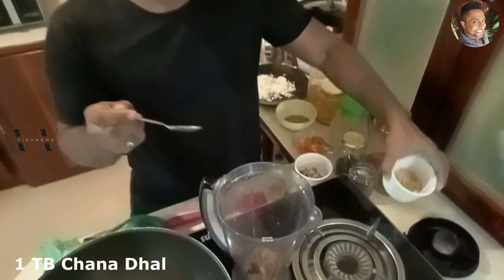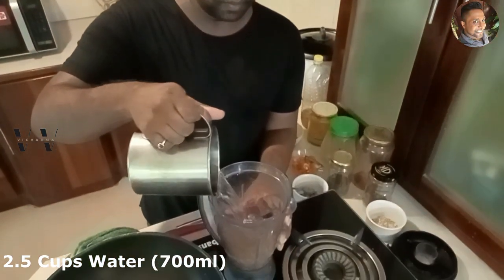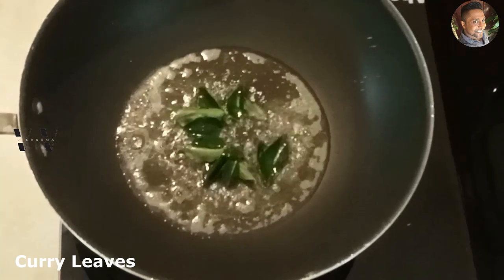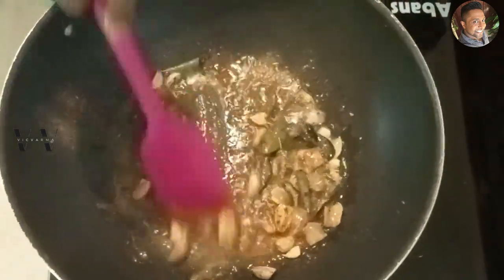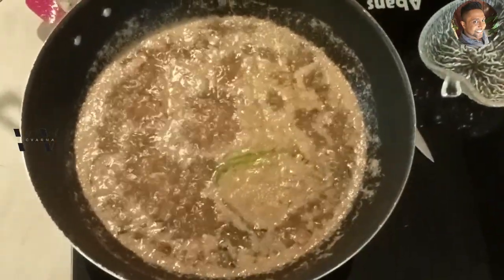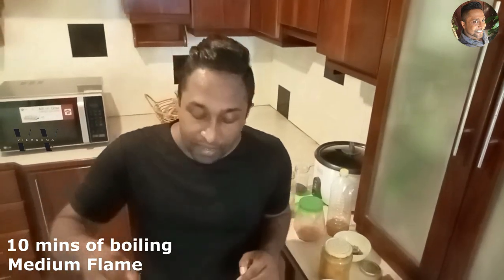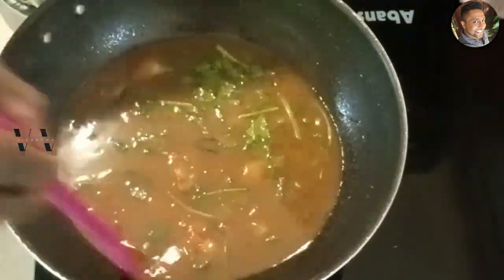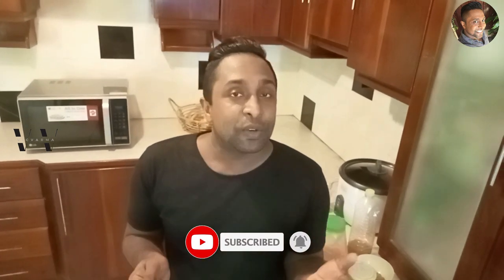Rasam | Different and Special Rasam Recipe | Onam 2023 Recipes | Tasty | Vic's Food Tube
Recipe No. 6 : Rasam